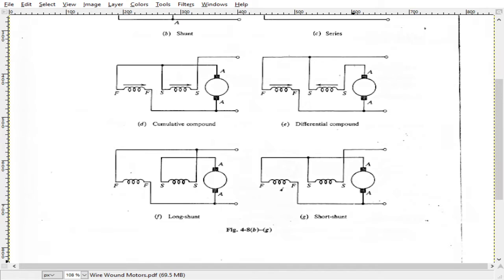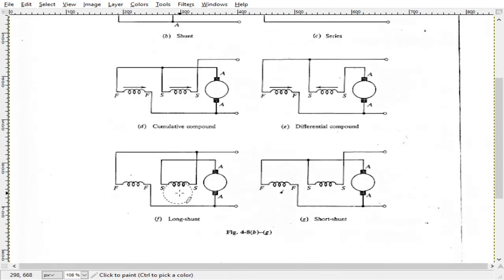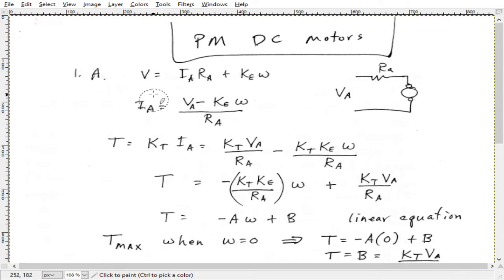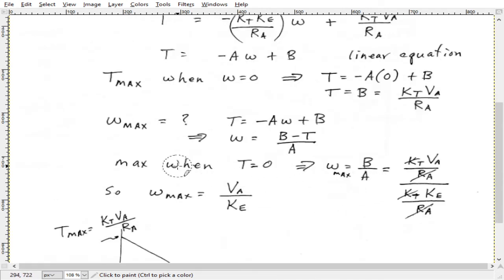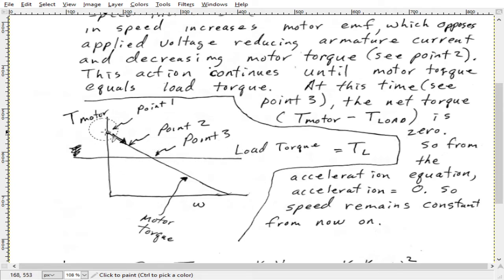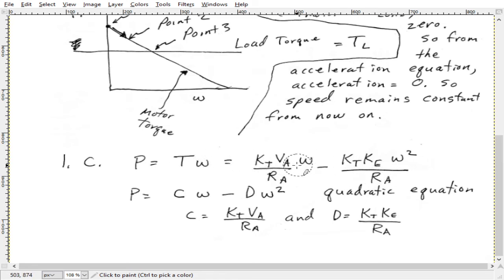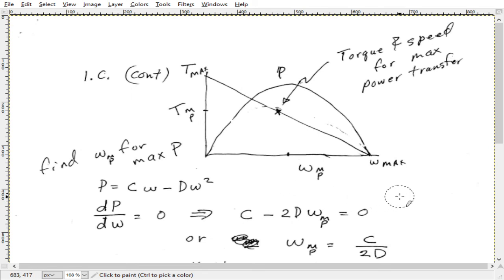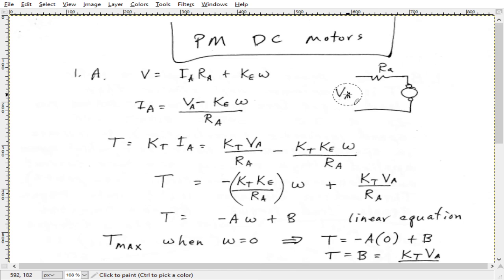DC Motors Part 1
This video presents basic torque-speed and power curves for a Permanent Magnet DC Motor.